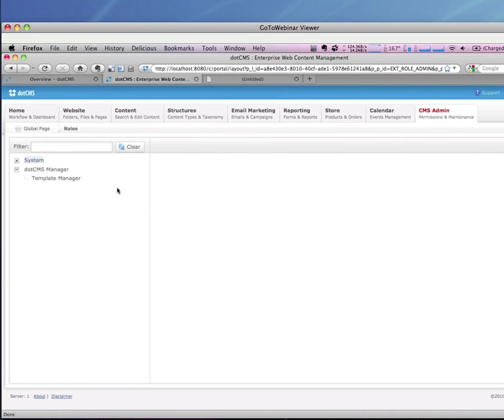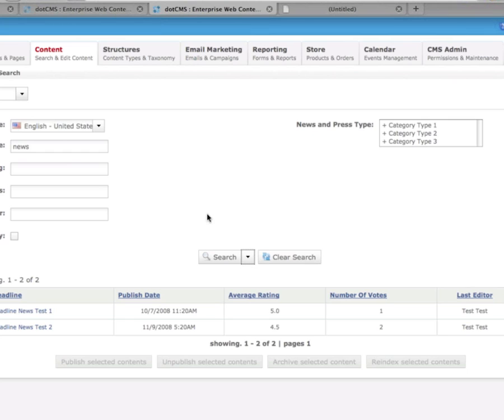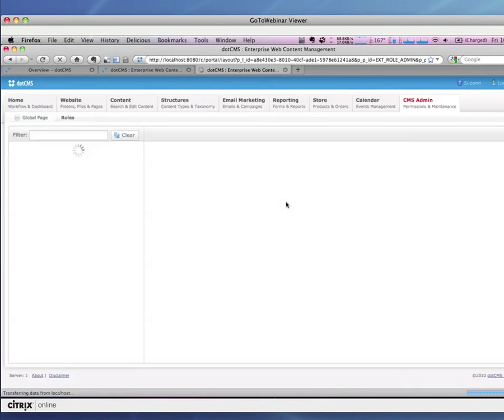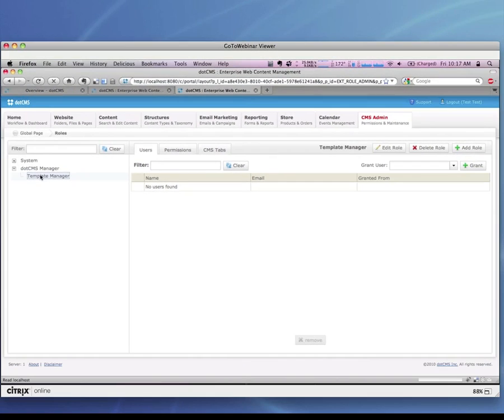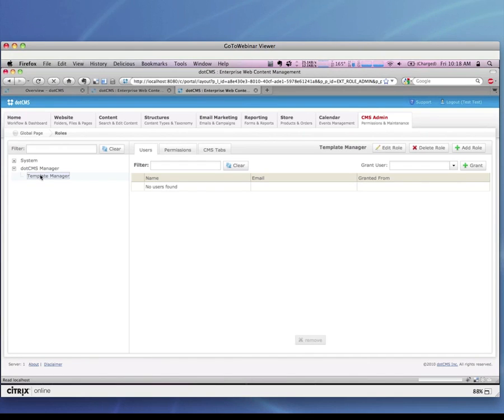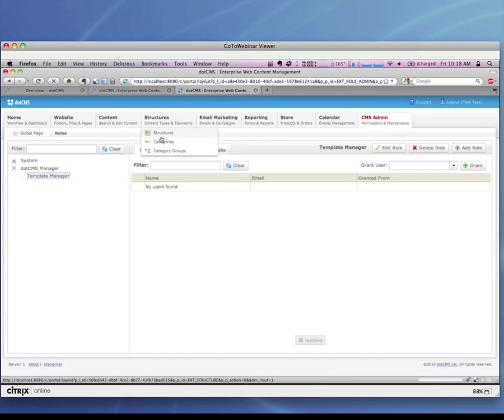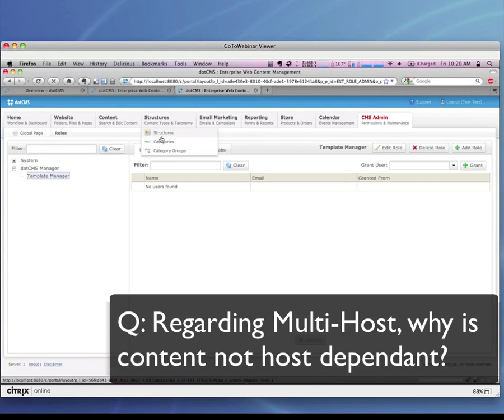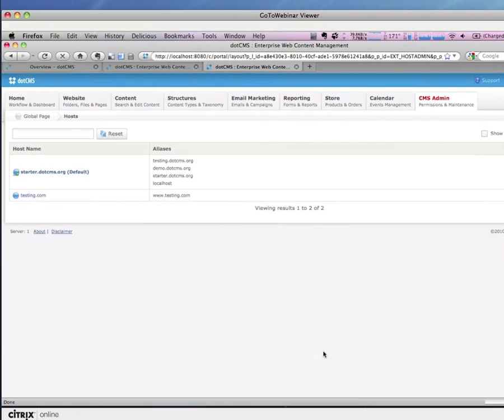Part 2 on dotCMS 1.9 open discussion webinar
Part 2 of a previously recorded webinar on 2/26/10. This part covers questions regarding migrating LDAP groups and Multi-site management. Led by Lead Developer, Jason Tesser.